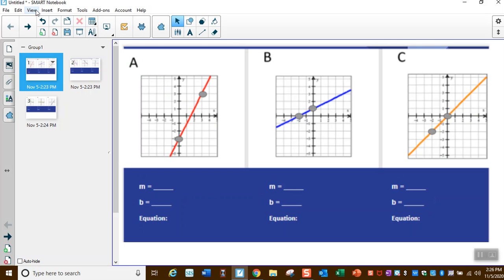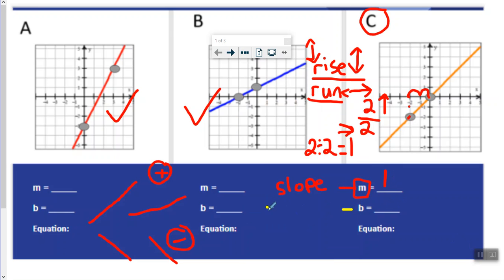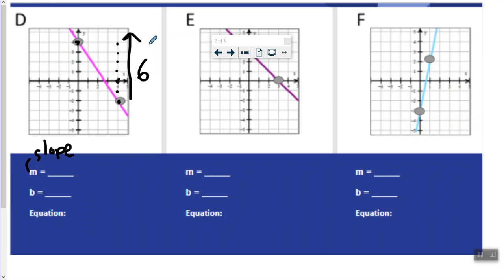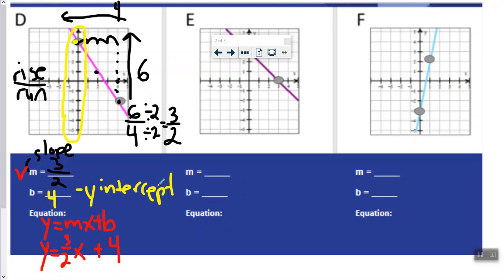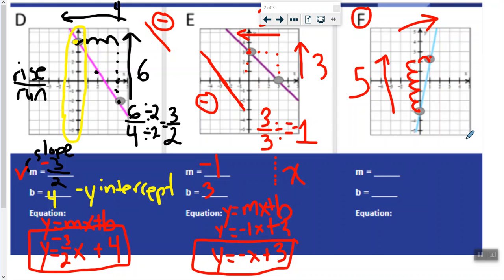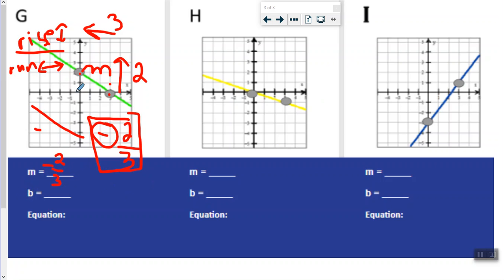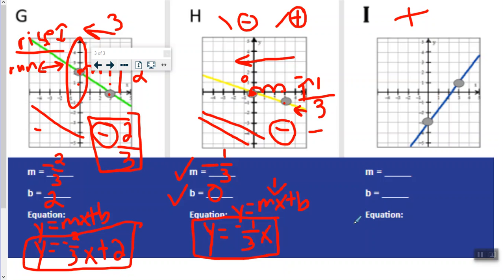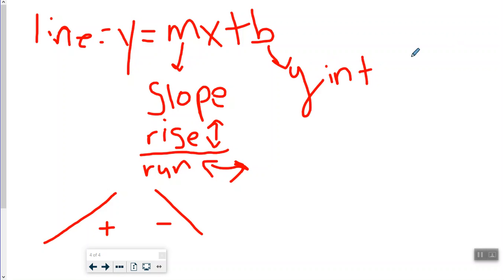Slope and y intercept homework practice